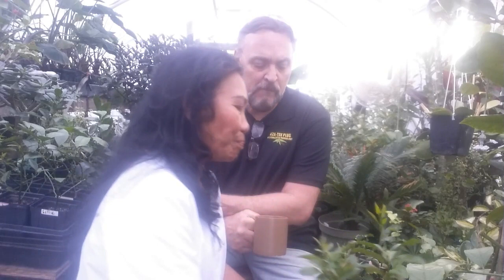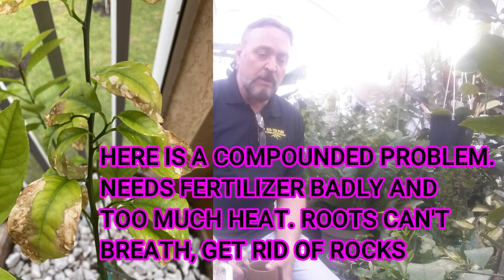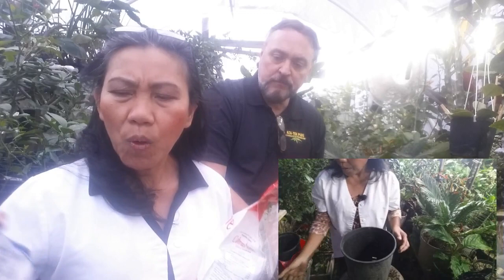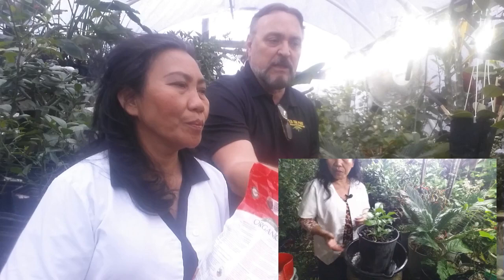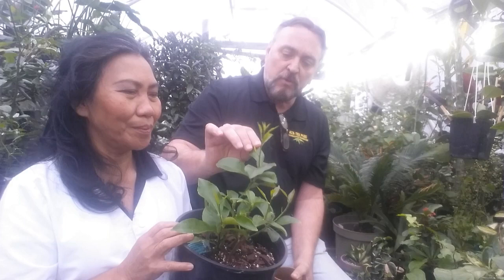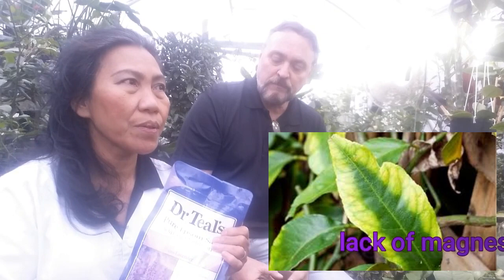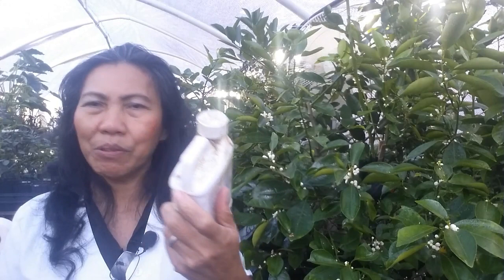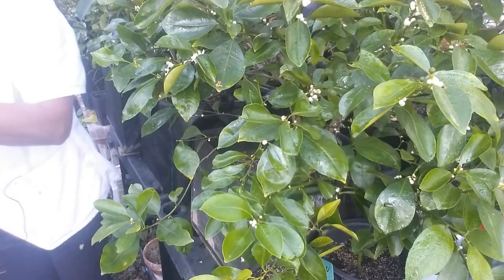BEST FERTILIZERS FOR CITRUS - Growing Citrus in Containers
Let's go over what the Best Fertilizers for Citrus are for container gardening. Recognizing nutrient deficiencies in citrus and what is the best water to treat them. See links below for the products used and recommended in this video.
Citrus-Tone fertilizer
Jack's Water Soluble Fertilizer
Jacks Blossoming Fertilizer
So, watch now and I will answer your question , Why aren't my citrus trees producing fruit?
 CHECK BELOW
NEW BOOK! STILL NO FRUIT
Growing Citrus in a Container? Must have book here!
AZA-TEK PLUS - INSECT GROWTH INHIBITOR / ANTIFUNGAL
( VERY FEW LEFT )
Backyard Gardening "No Space Left Behind".
How to Make $50K a yr. Backyard Gardening.
How to Build a Hoop House.
How to Build a WIKI GROWING SYSTEM .
Rose Propagation, The Complete Manual.
pH tester, Best one for the money